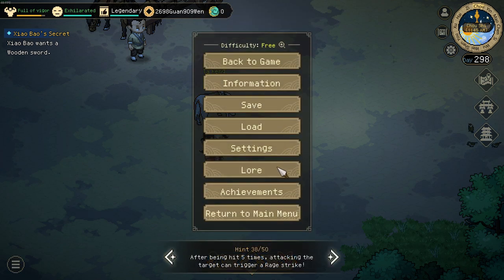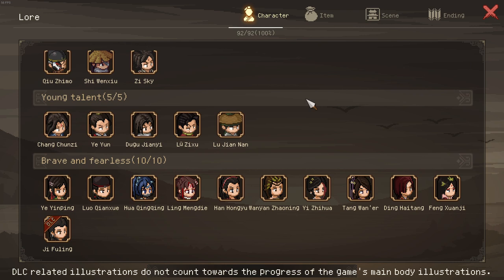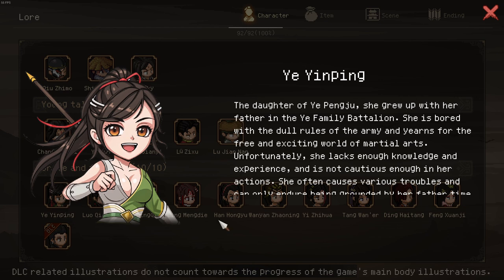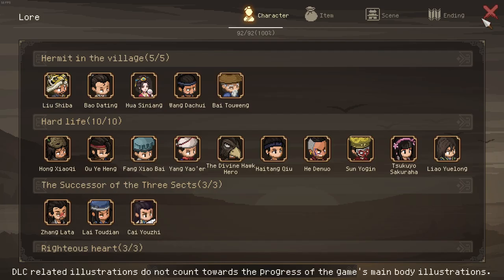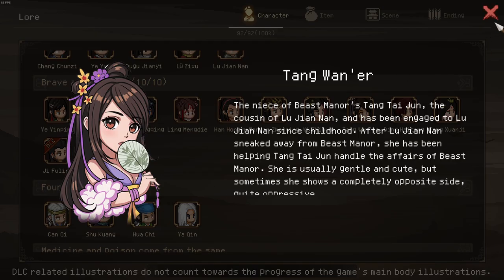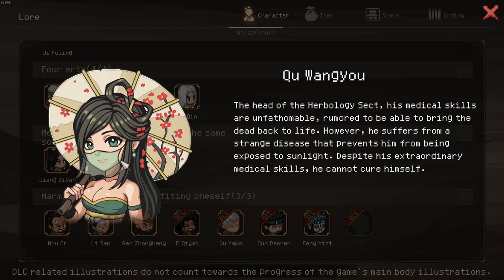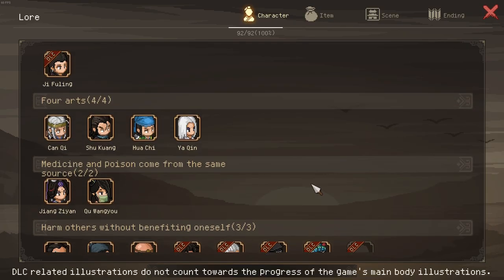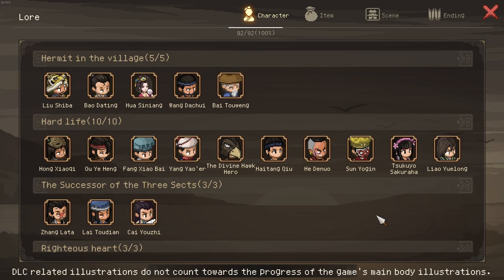Mod Demonstration: HD Images | Hero's Adventure